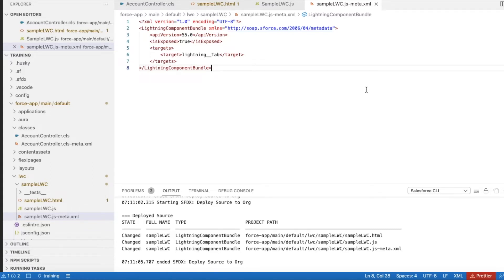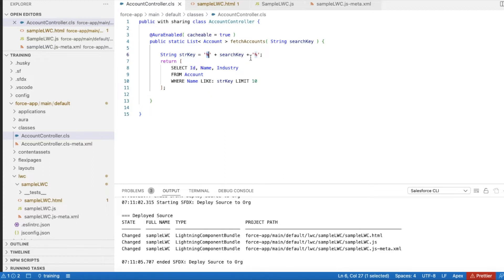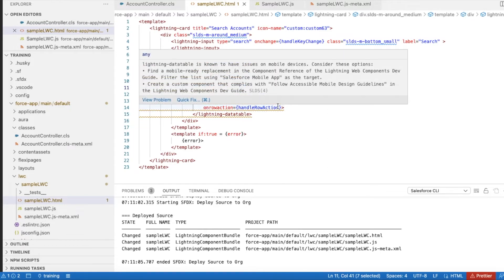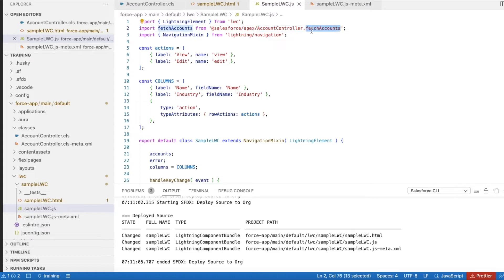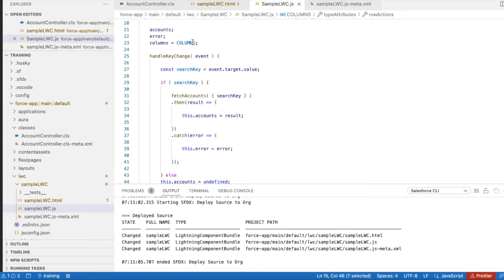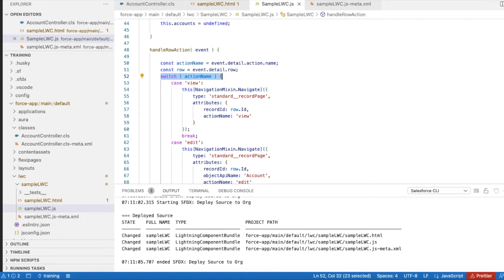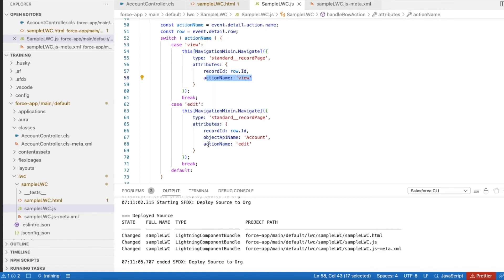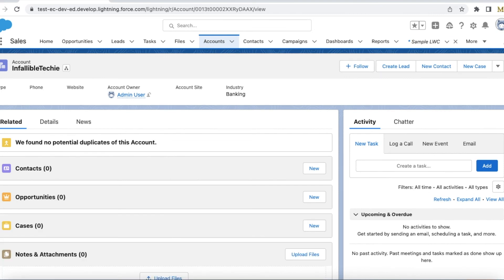Salesforce Lightning Web Component Lightning Datatable with row actions